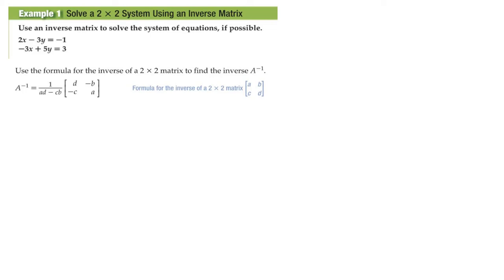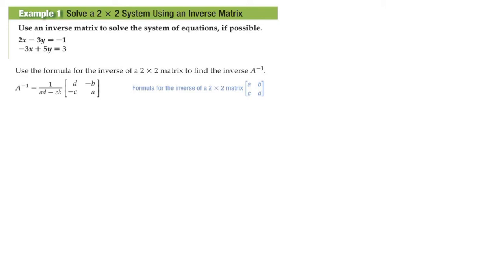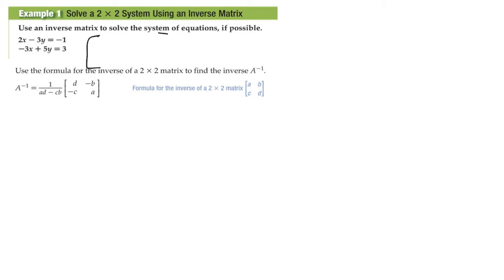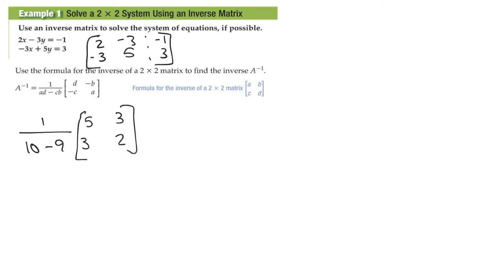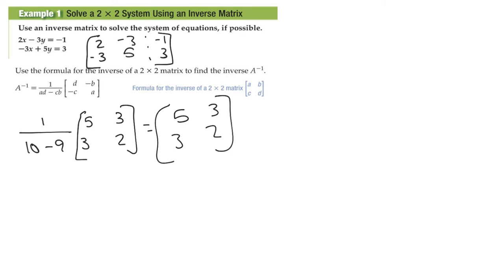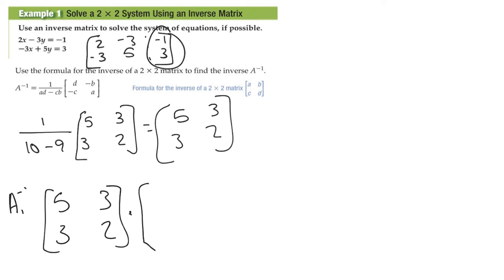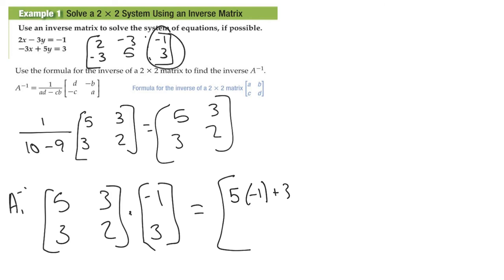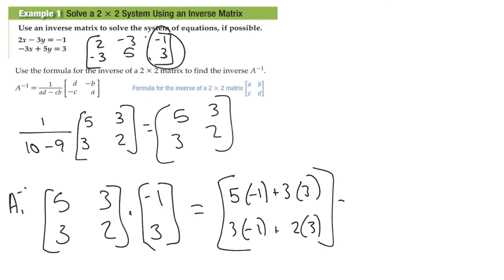6-3 PC 1